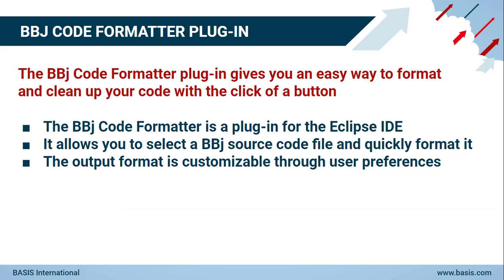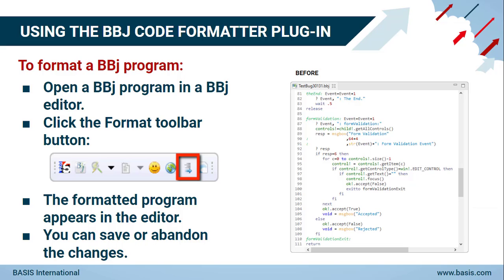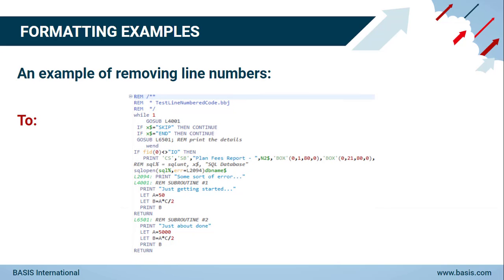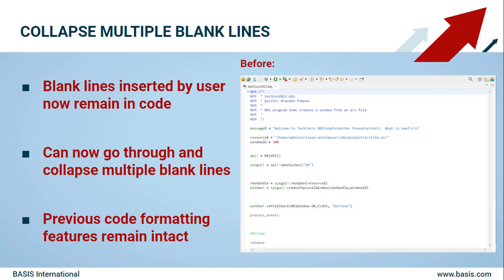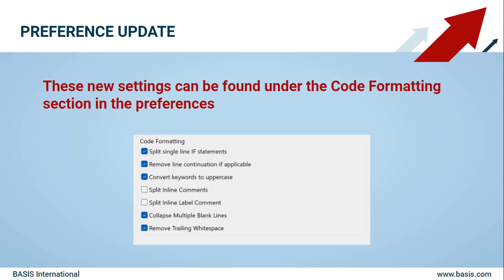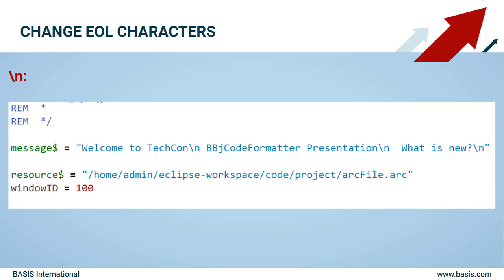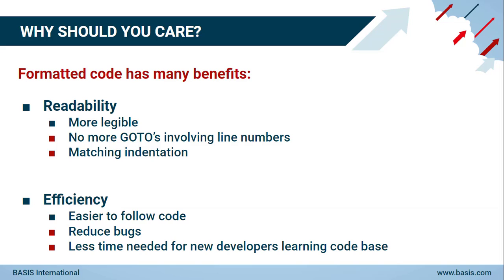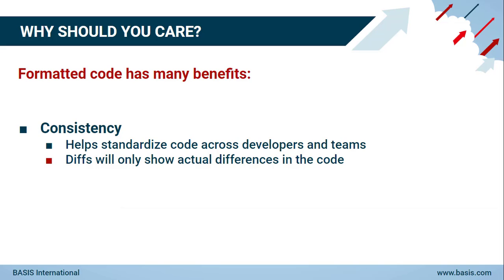TC22 Dev Tools BBj Code Formatter